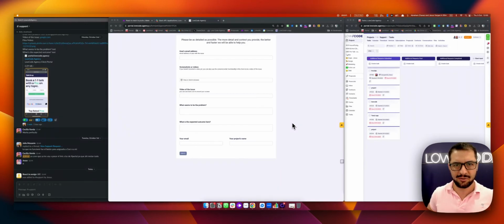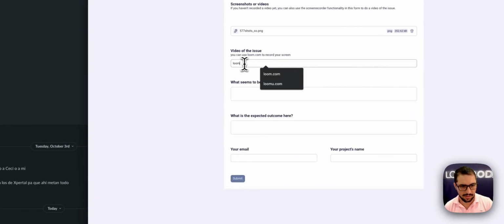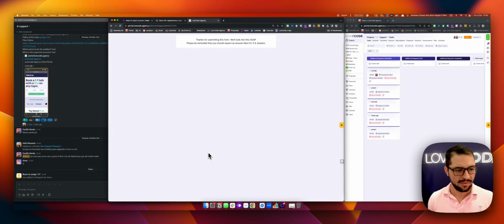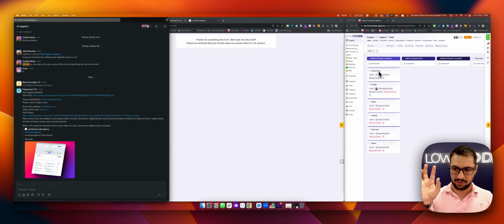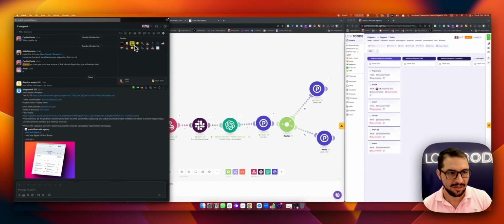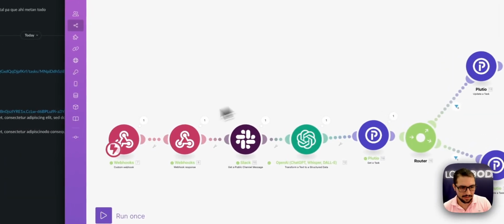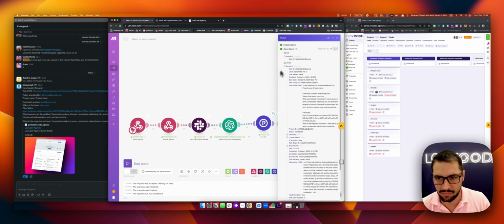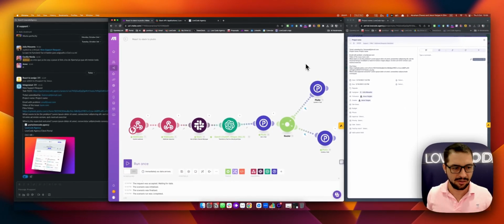Custom Slack - Make.com - Customer Portal app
An example of an internal automation project we built for ourselves at LowCode.

Form to Slack
In slack, our team adds an emoji to assign said task to a Project Manager
We built a slack app to handle this emoji click, and with Make and OpenAI, assign the appropriate PM to the task.